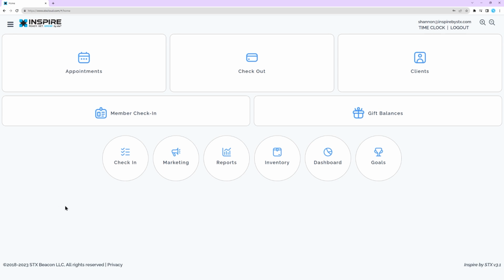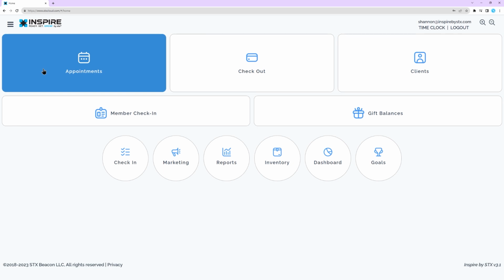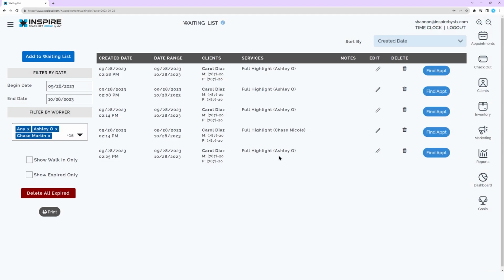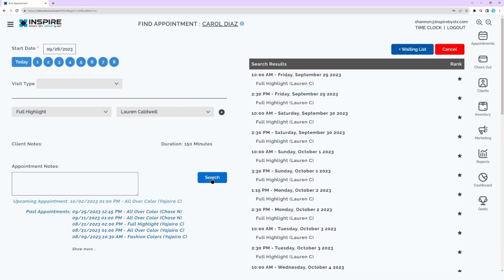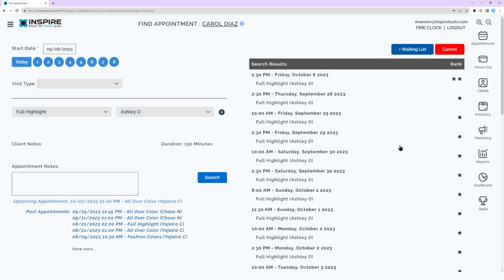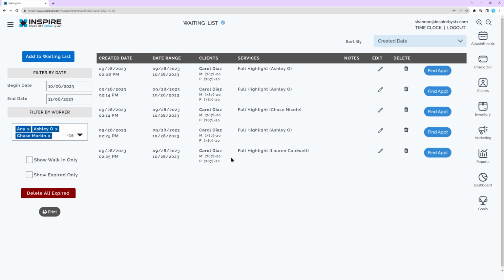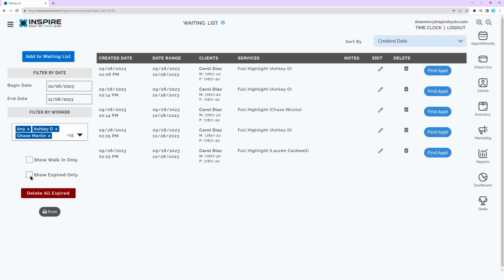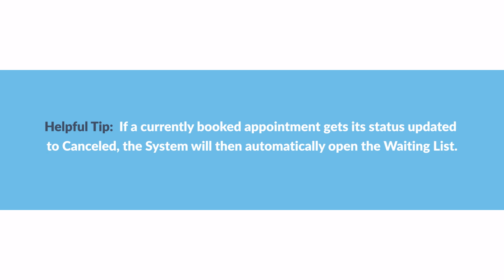{Appointments} Waiting List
Learn how to maximize your booking process by using STX software's Waiting List feature.

In this video, we'll cover:

🕰️ How to use the Waiting List
💡 Purpose of the Waiting List
📝 Add and edit clients to the Waiting List
🔍 Use different filters by date and workers

With STX, you can easily manage and organize your appointments and ensure that no client is left behind!